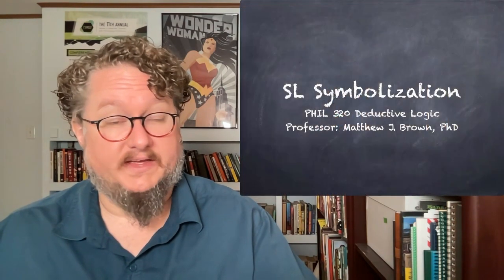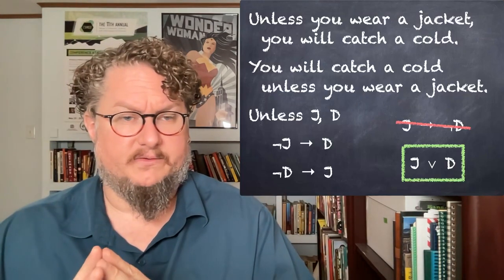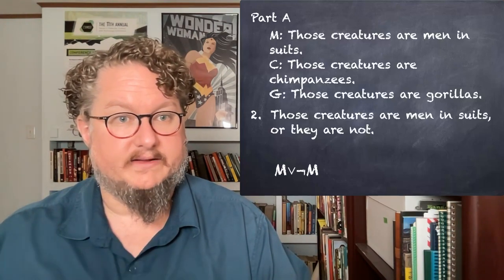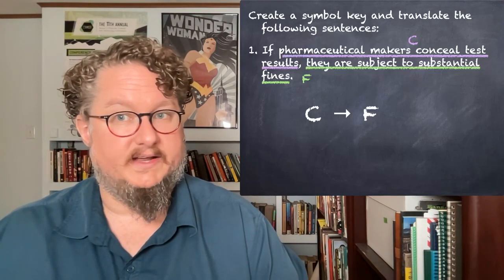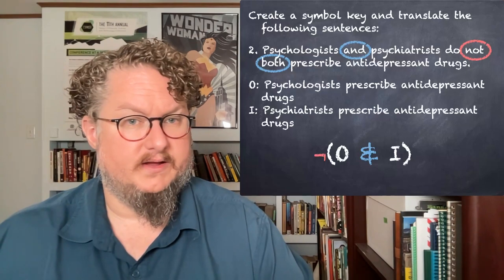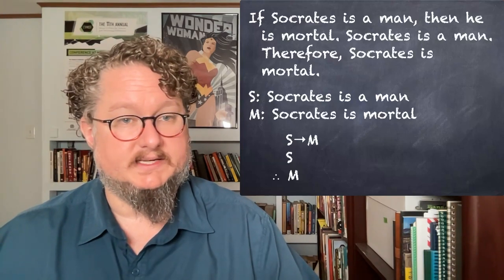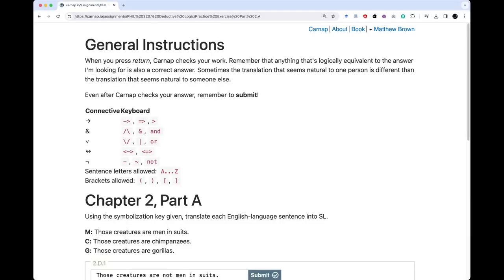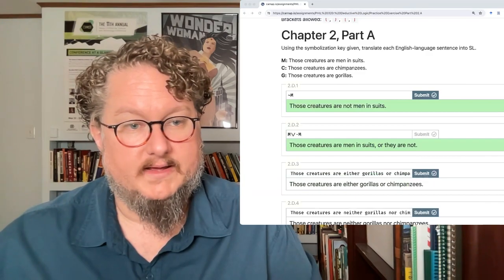Sentential Logic: Symbolization/Translation